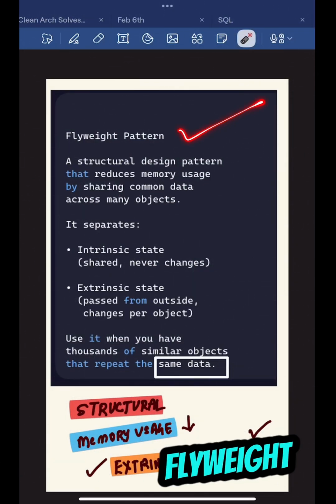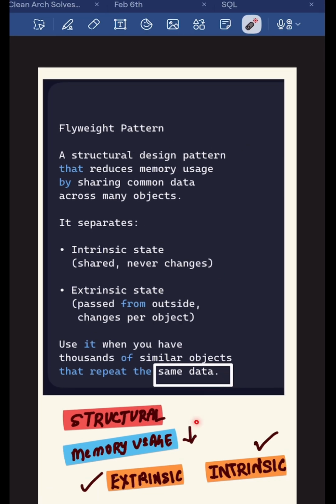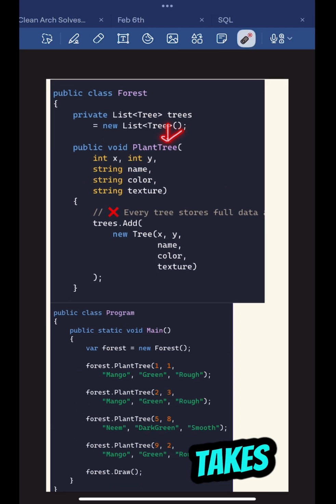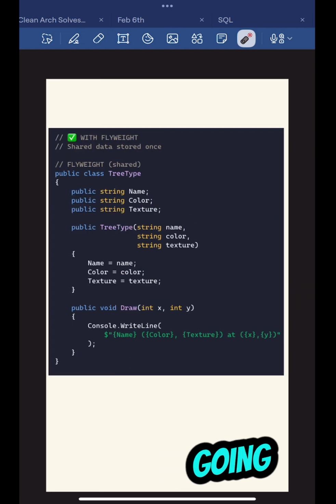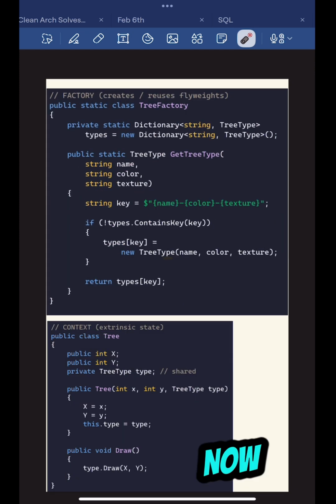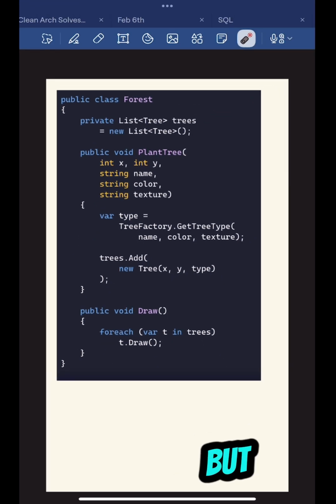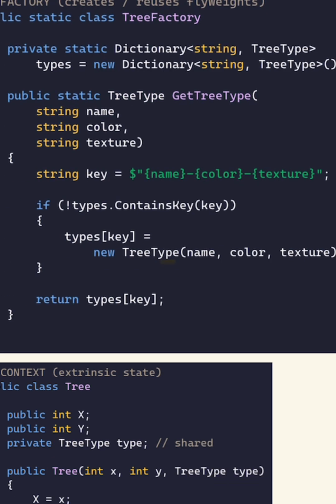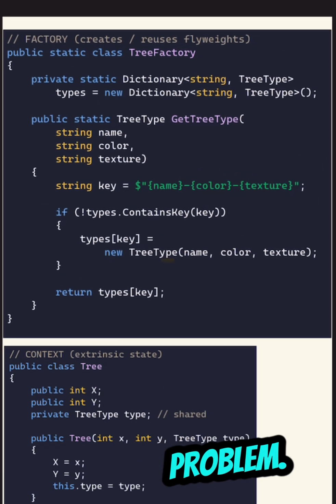Flyweight Design pattern